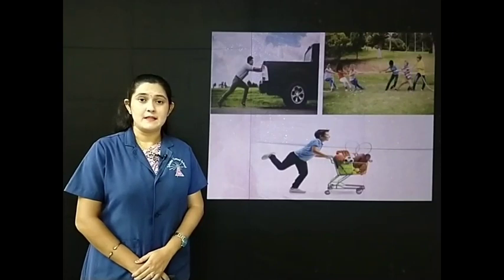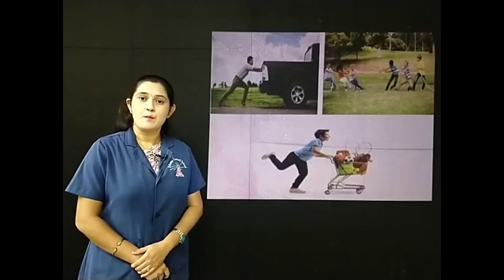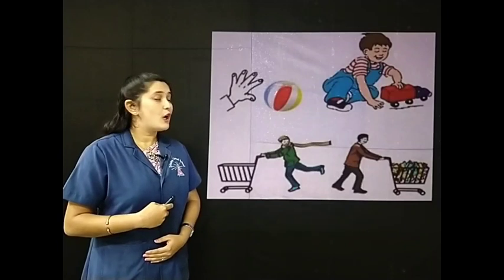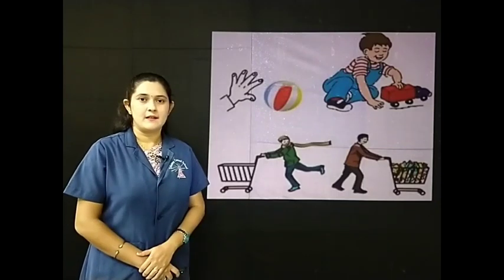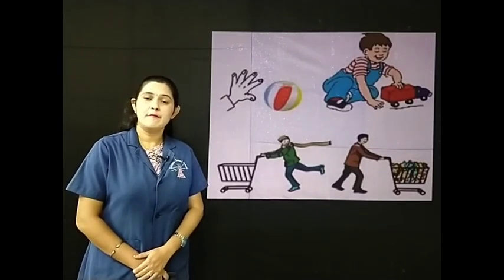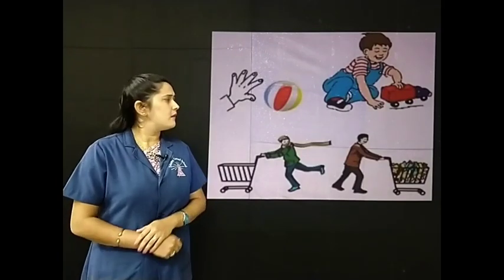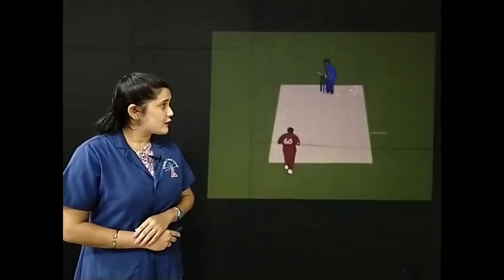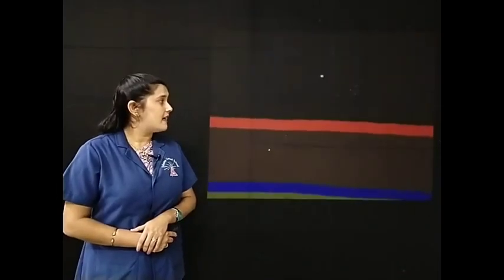Trinity - Science - Push and Pull Part 1 by Ms Andrea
Science - Push and Pull Part 1